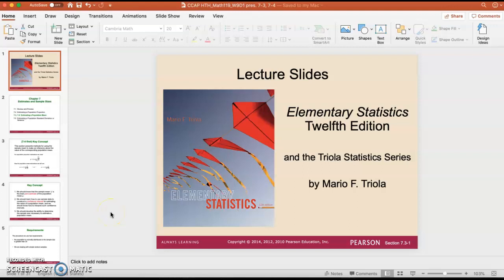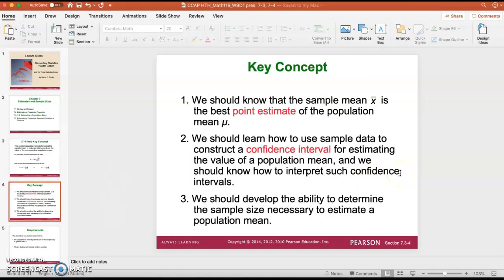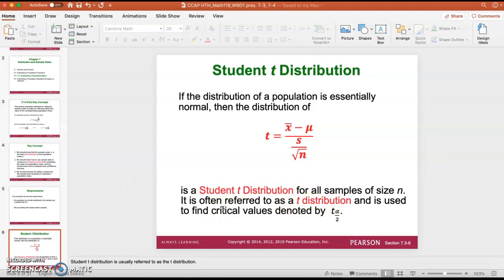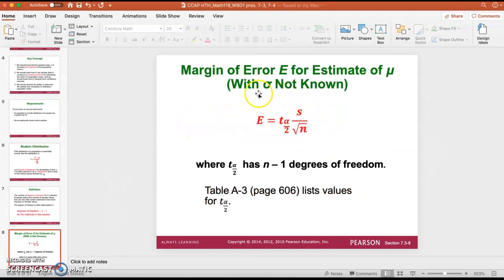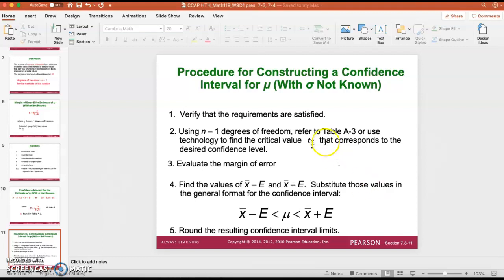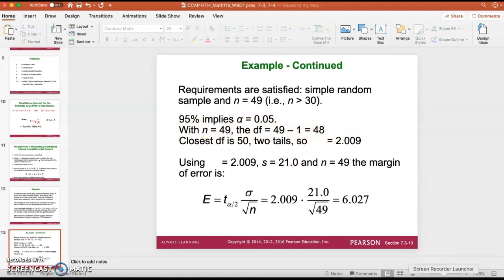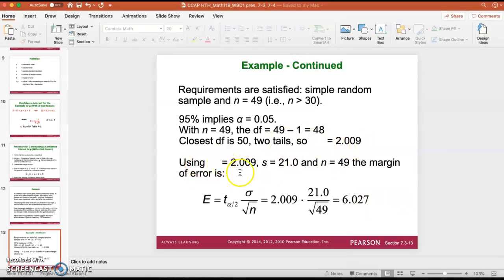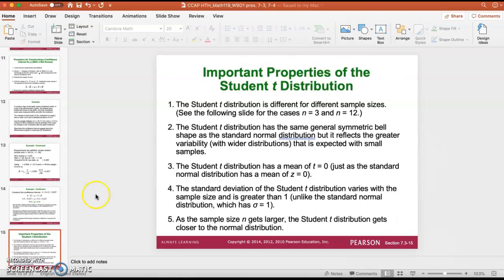7-3, 7-4: Estimating a Population Mean (Pop. s known or not)